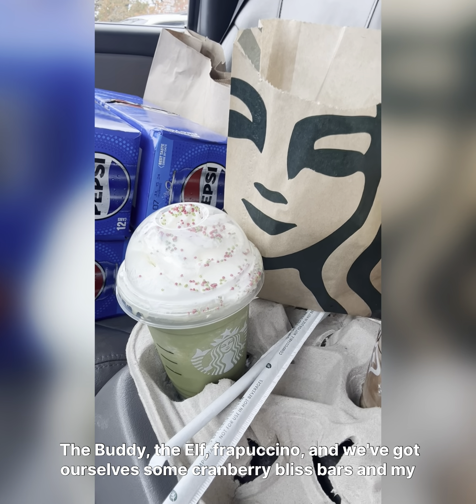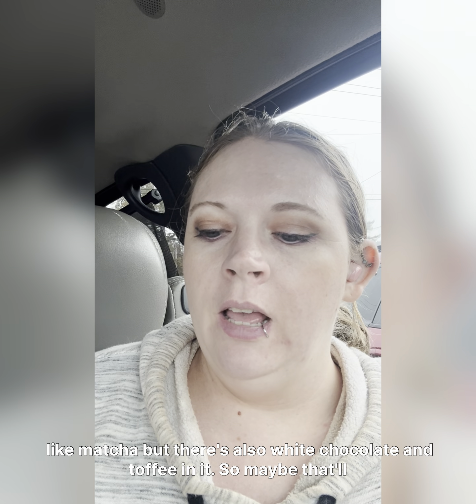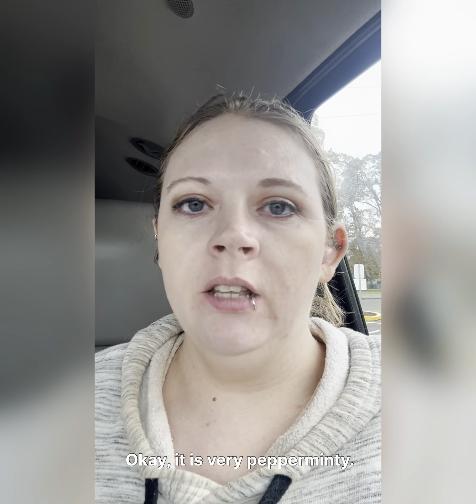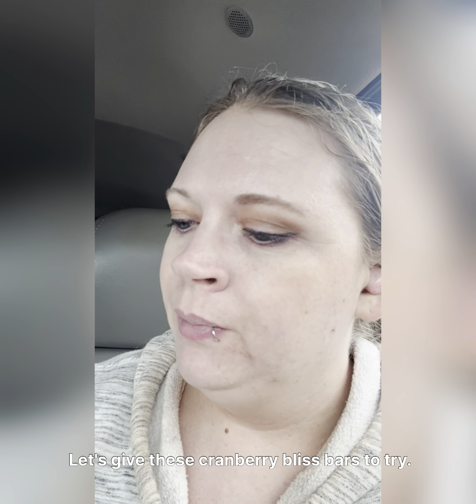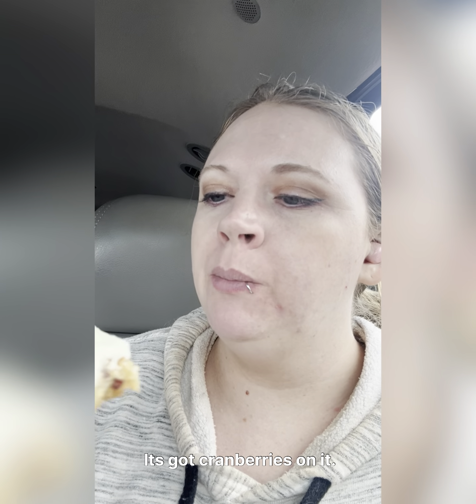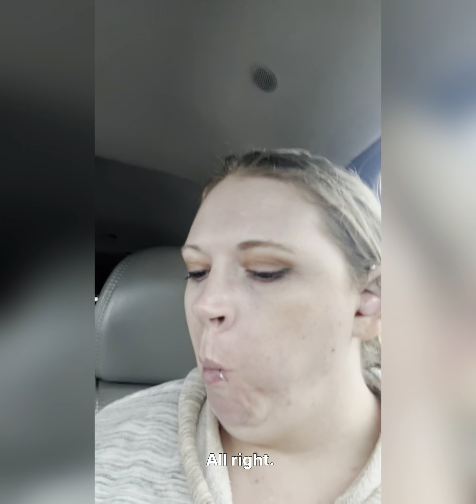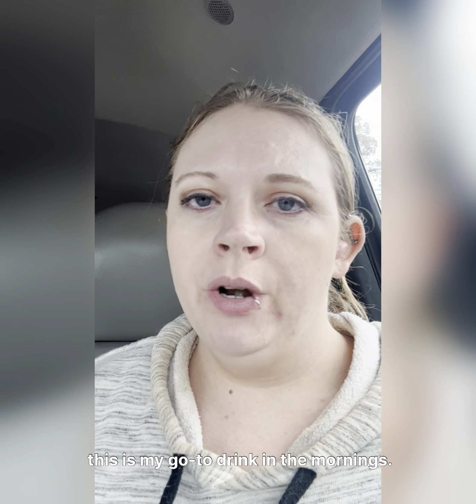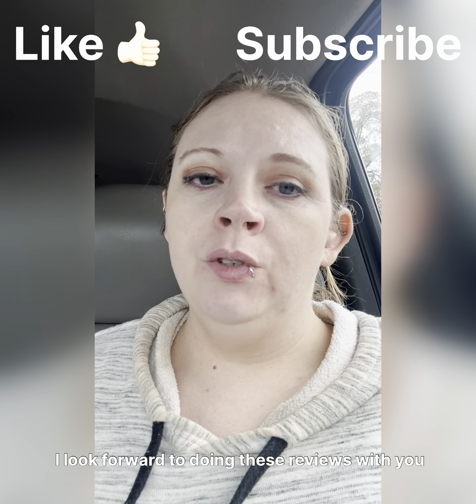Today we're doing a Starbucks review.